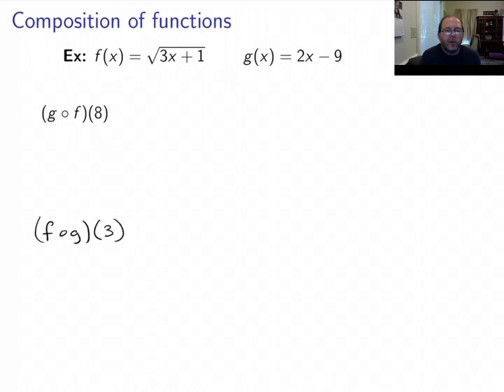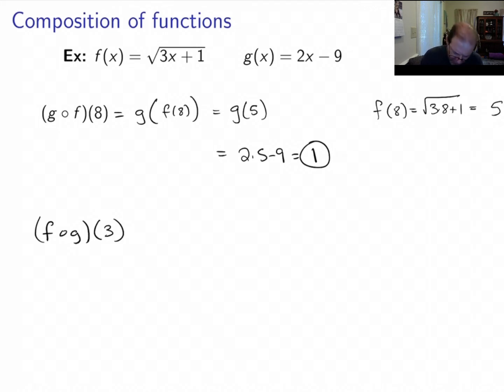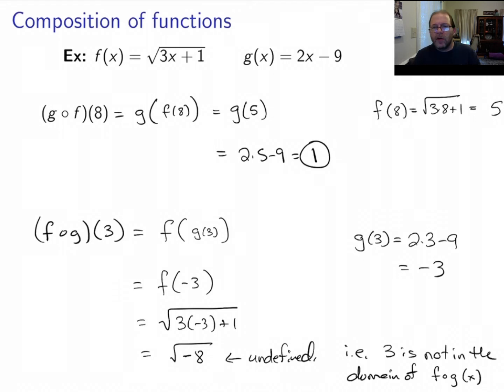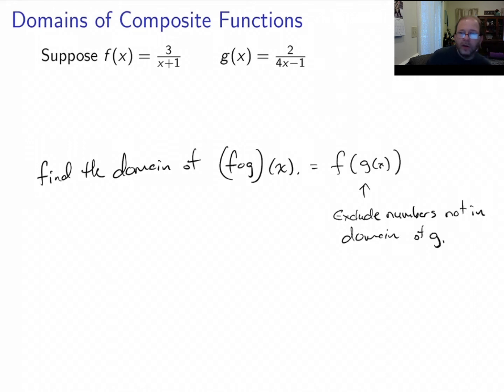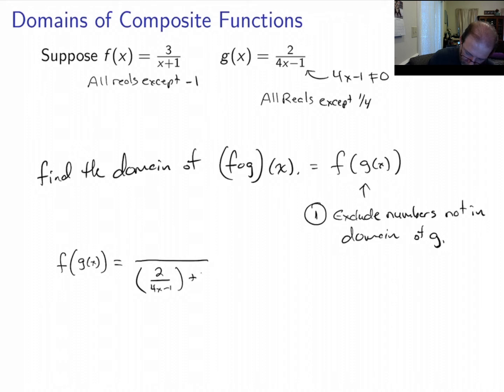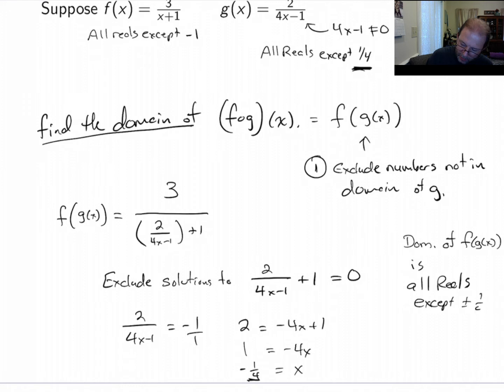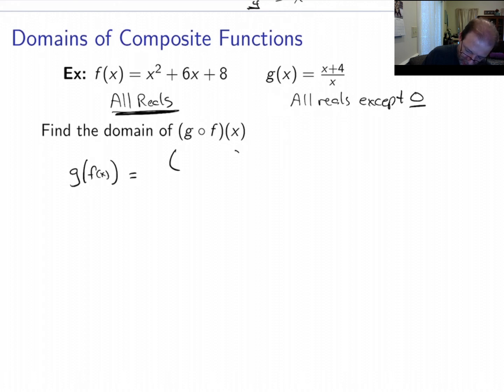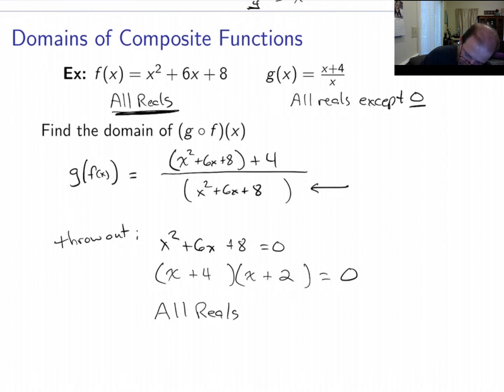p3.4.2 Domains of composite functions